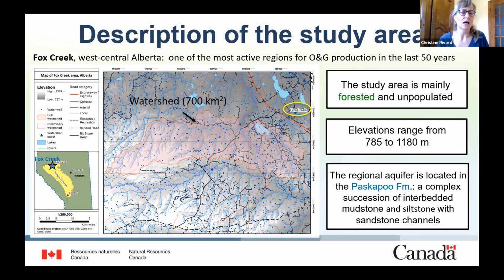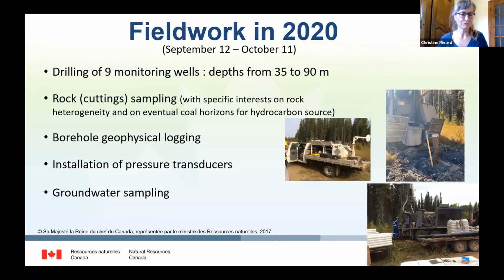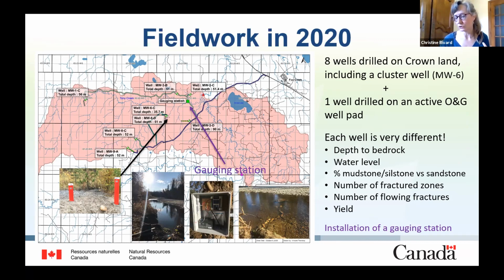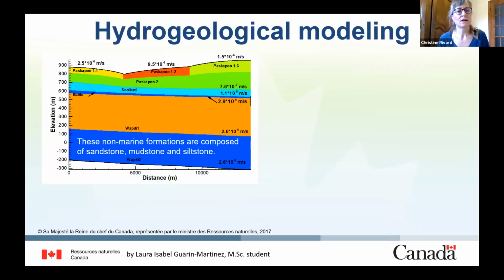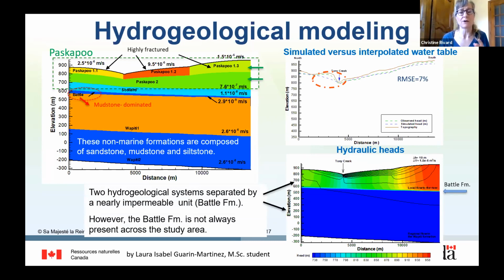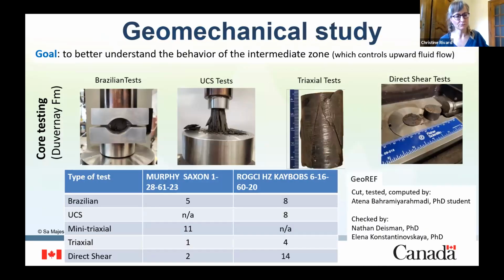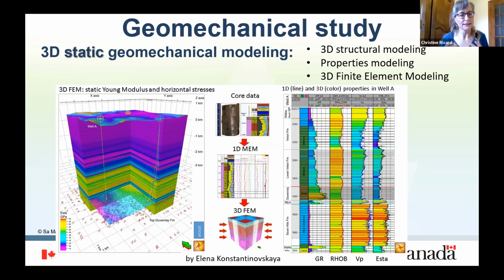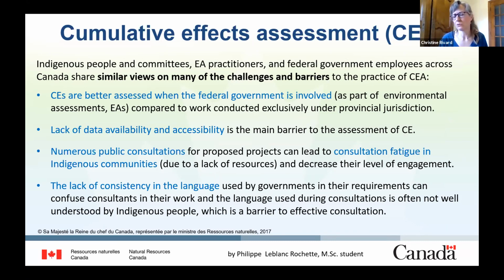Assessment of potential impacts of oil and gas development activities on shallow aquifers Fox Creek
Talk given by Dr. Christine Rivard – May 11 th 2021
A multidisciplinary and multi-institutional project in the Fox Creek area (west-central Alberta) since April 2019 to study environmental impacts of hydrocarbon development activities.